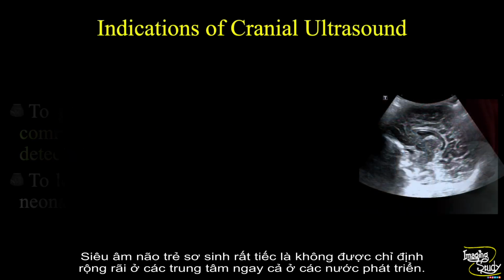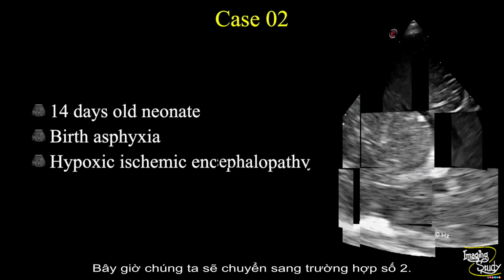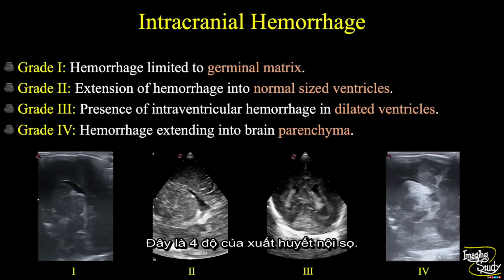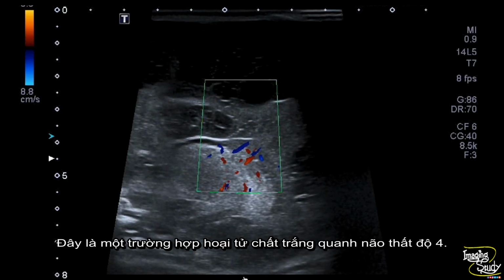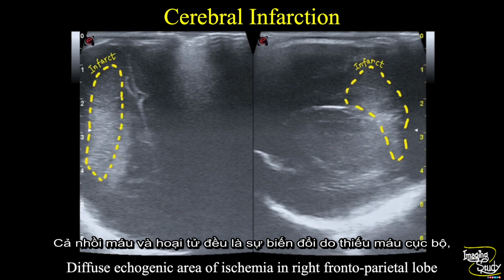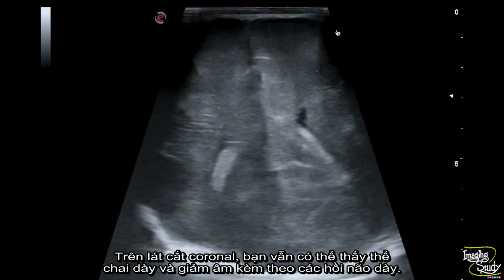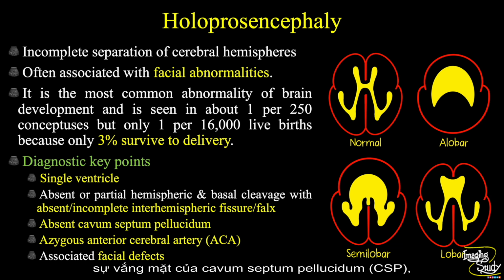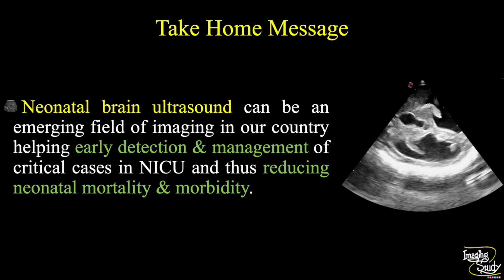Siêu âm não trẻ sơ sinh (phụ đề tiếng Việt)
- Tác giả của video gốc là kênh youtube “Imaging Study”. Tôi chỉ sử dụng video gốc và đính kèm phụ đề tiếng Việt, và upload với mục đích phục vụ học tập và công việc của tôi.